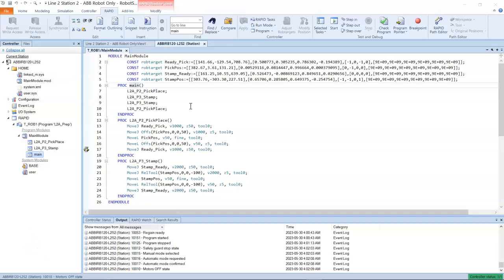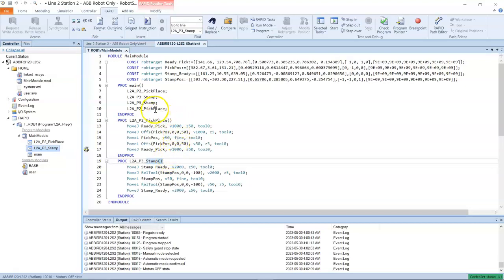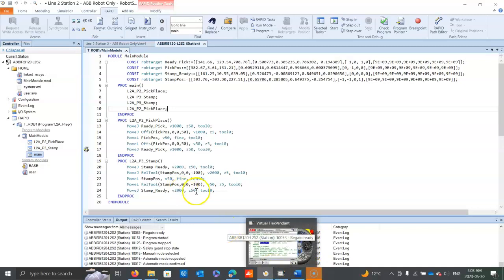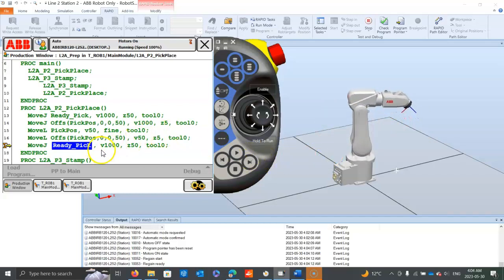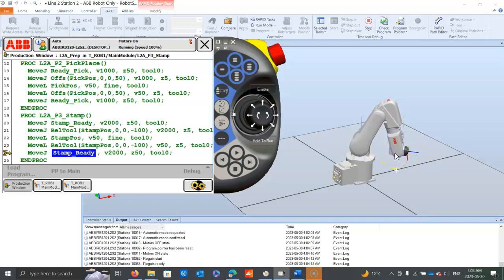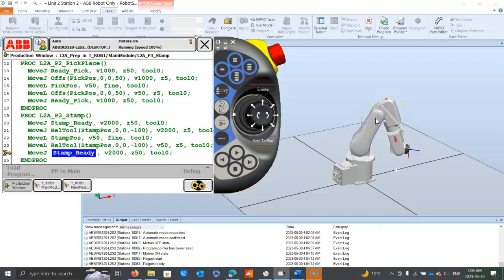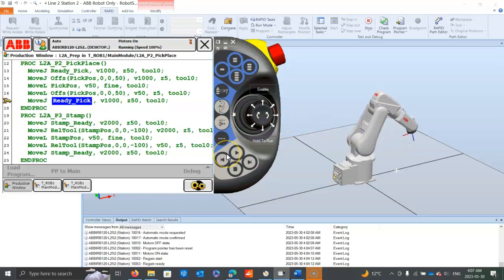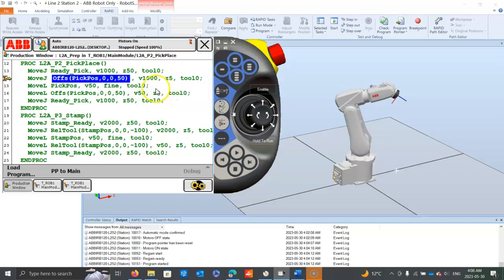ROBOTICS Lab 2A Prep Video Demo